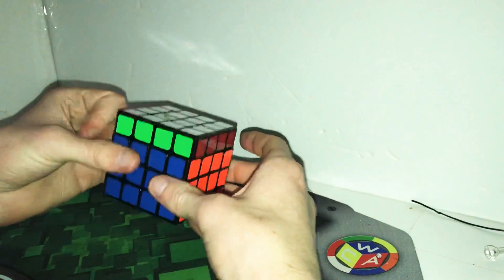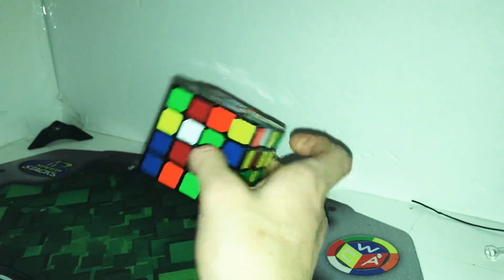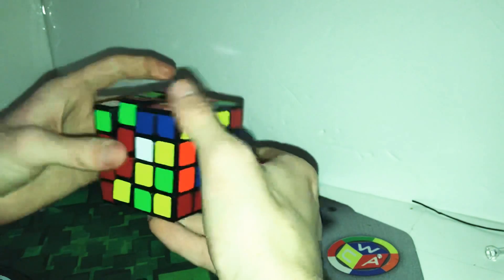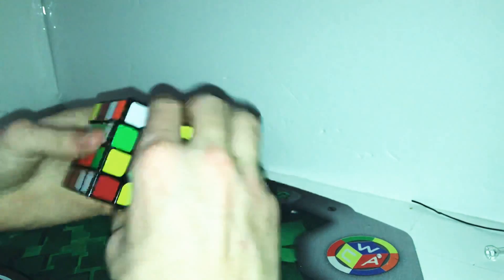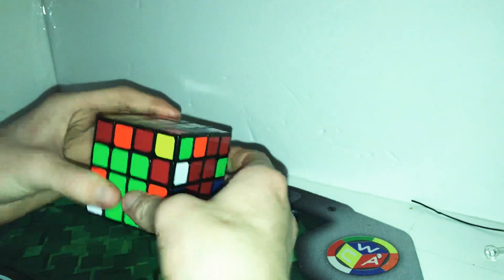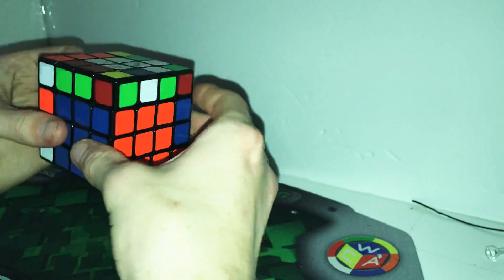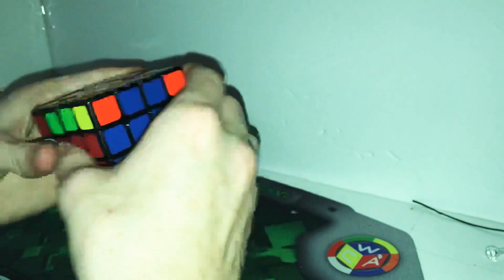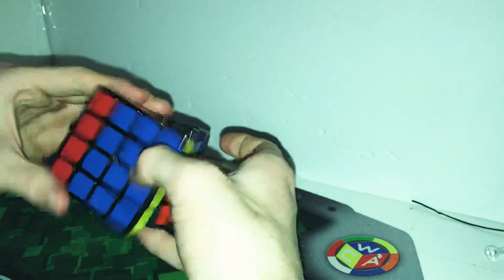How to Solve a 4x4... (Stupid Skit)